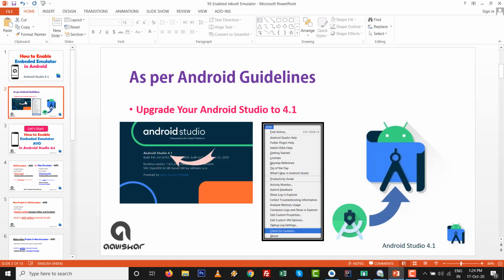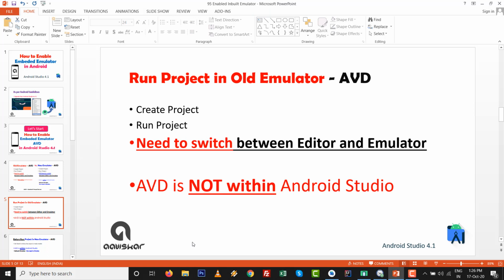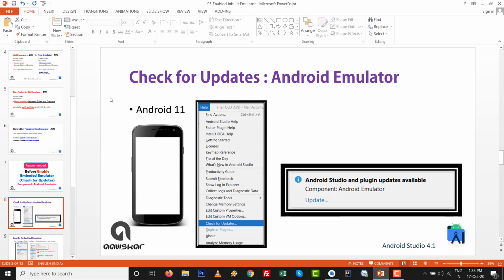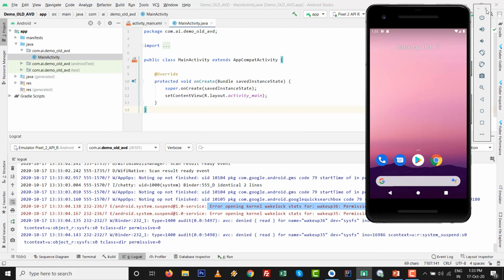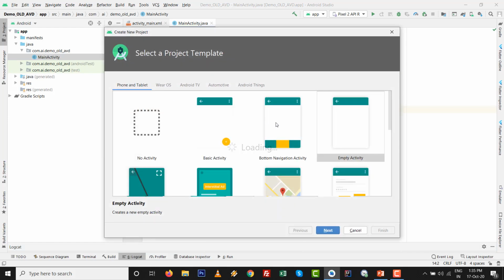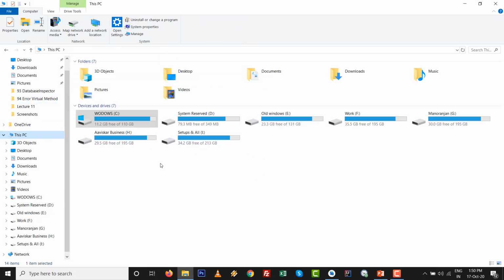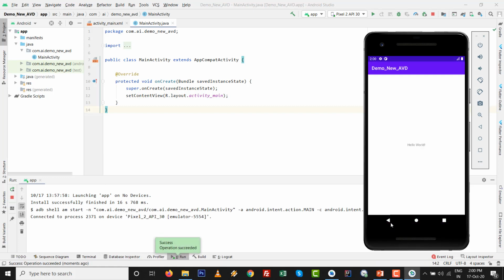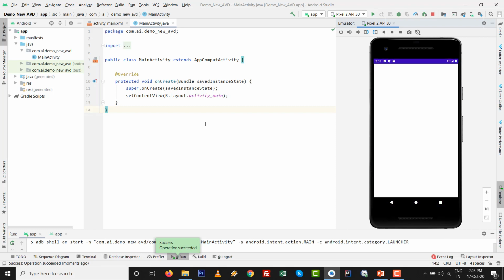How to enable Embedded Emulator in Android Studio 4.1 | New Emulator inside Android Studio features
This video shows How to enable Embedded Emulator in Android Studio 4.1 which provides New Emulator inside Android Studio which is new features of Android Studio 4.1. This video is one of the best android studio 4.1 tutorial which shows Android Studio 4.1 is available with many new features like android studio 4.1 emulator.
In this video we explore one of the new features of android studio 4.1, which is Embedded Emulator. Video shows how to enable embedded emulator in latest android studio 4.1 which covers embedded emulator android studio with embedded emulator definition and how Android studio 4.1 version is available with stable version. So, upgrade your Android Studio to whatever latest available with emulator embedded devices.
In old AVD while we run the android project for embedded device emulator, where we need to switch from Editor-Area to Emulator. Latest Android emulator embedded systems example has No need to navigate between Emulator and Editor Area of Android studio 4.1+. Now run directly from Android Studio to avoid switching between Editor-Area and Emulator of Android Studio with latest android studio emulator. In old AVD means android emulator, which is not within Android Studio, now in new feature AVD is available within Android Studio. By default this option is disabled in Android Studio 4.1, we need to enable it, you can see that how can we make it enable which latest android studio 4.1 tutorial. AVD means Android Virtual Device. Navigate quickly in between Emulator and Editor-Area of Android Studio by HotKeys.
In all android studio features if you want to android studio emulator download or you are getting error of android studio emulator not working, like avd android studio giving error android avd was killed, this video tutorial will be helpful. If in your android studio avd was killed where there is no provistion of avd inside android studio and you want to run fast android emulator, at that time if you will get error in android studio emulator slow windows 10 with old emulator inside android studio, you can see how to speed up android emulator in android studio where android emulator very slow windows 10 and technique of making the Android emulator run faster in Android Studio 4.1